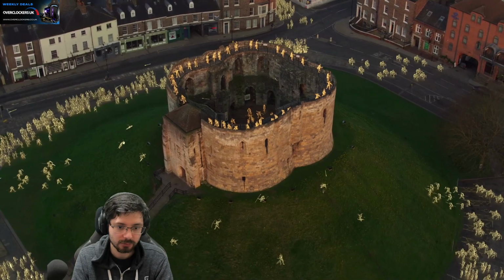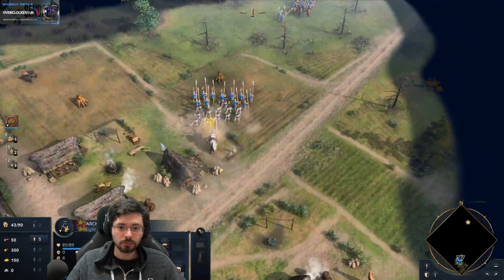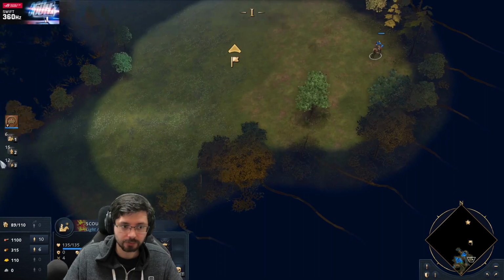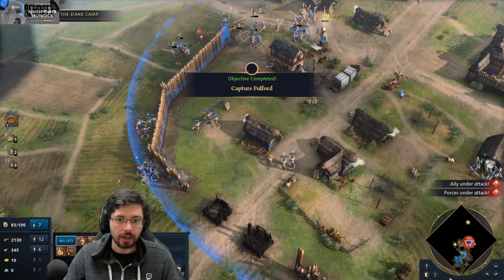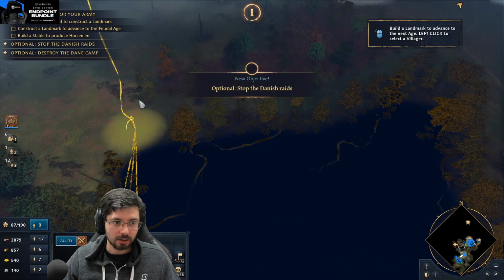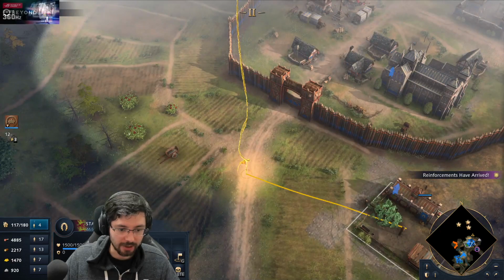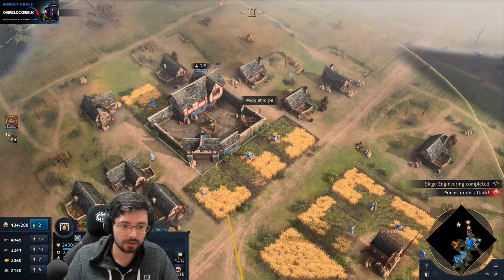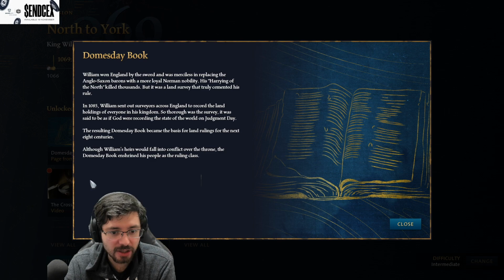Age of Empires IV: Norman Campaign 2 - Battle of York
This is my first playthrough of the Norman campaign in Age of Empires IV. Enjoy!